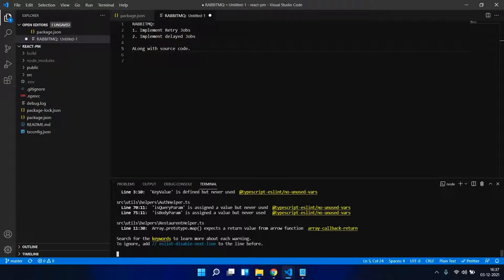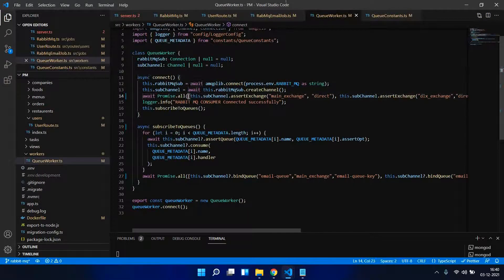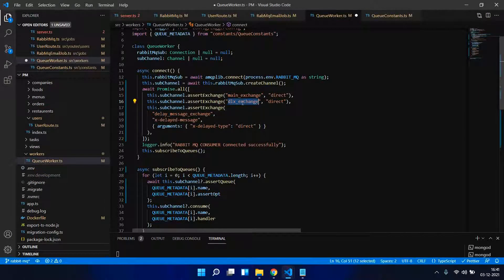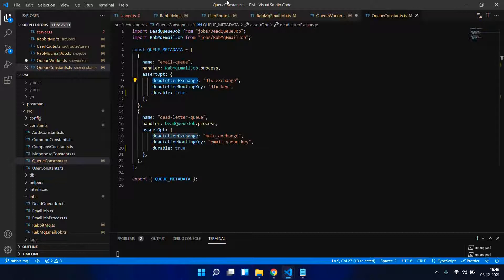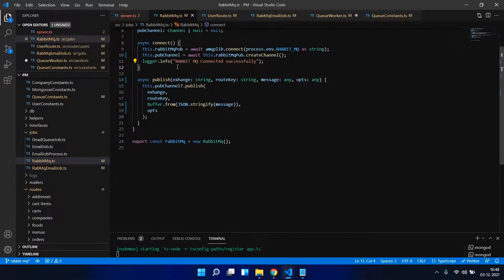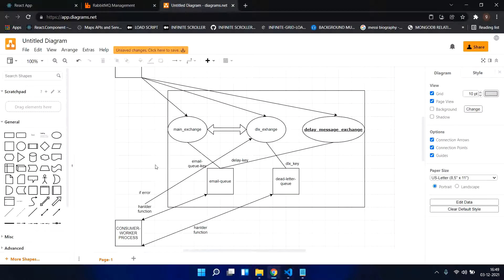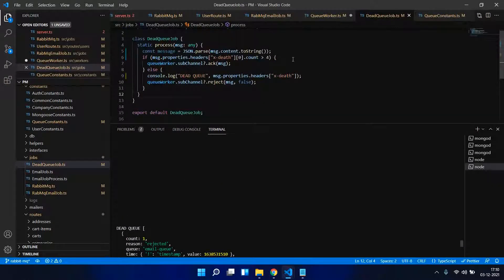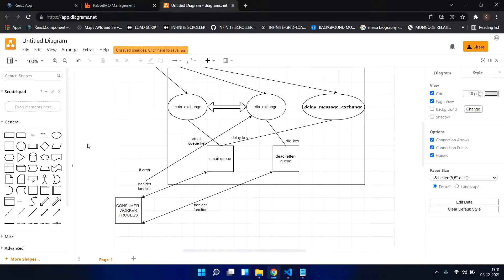Rabbitmq retry queue for failed jobs in nodejs | Nodejs Queue system using RabbitMq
rabbitmq retry queue
rabbitmq retry failed jobs
nodejs queue system implementation
Rabbitmq retry jobs
Bull Js message queue in nodejs using  redis
rabbitmq message queue in nodejs
redis queue delay
redis queue dashboard
redis queue cluster
redis queue fifo
redis for queue
redis queue gui
redis queue node js
redis queue monitoring
email queue
queue email
send email queue
redis docker
priority queue
delayed queue
repeatable queue
nodejs RabbitMq tutorial

Please go through all relevant pages shown in video